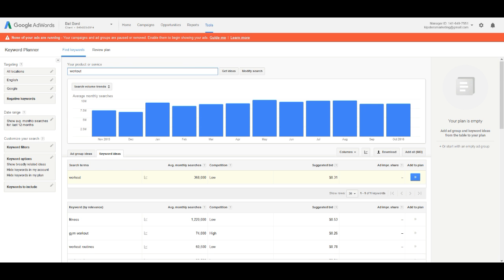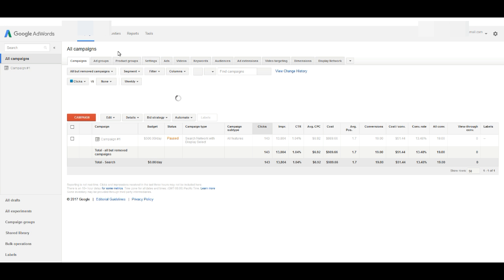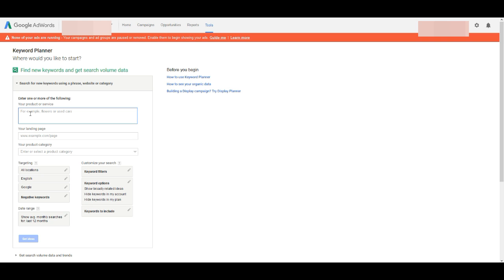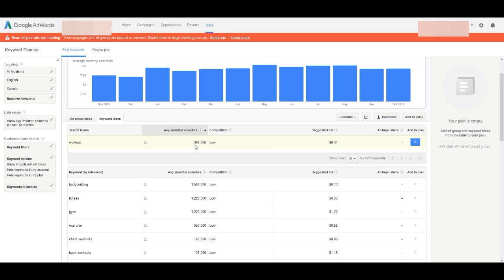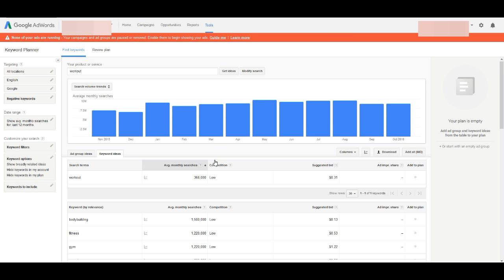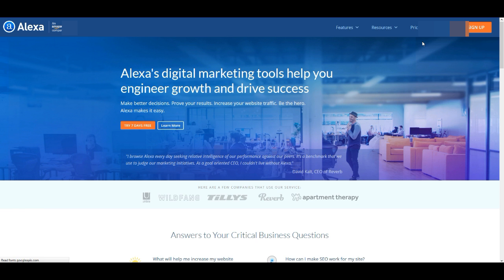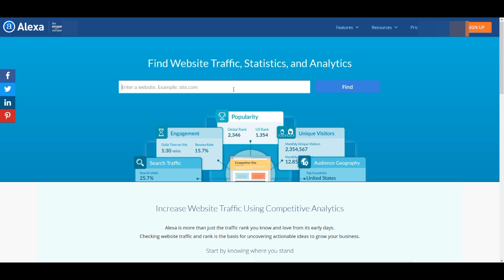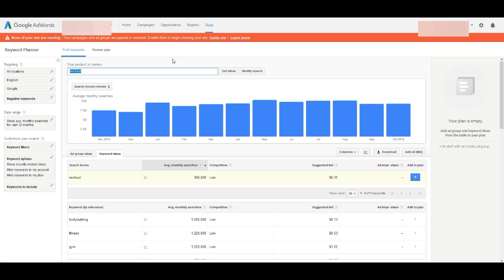How to Navigate google adwords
this video is mainly on how to get to and use the google keyword tool. for more videos